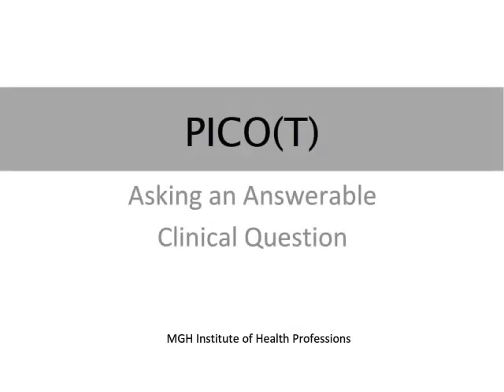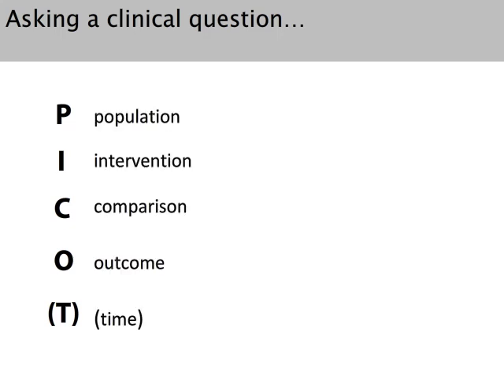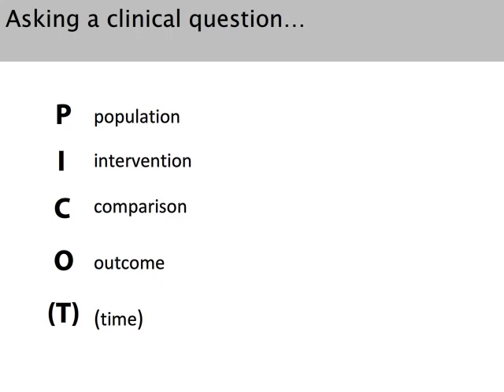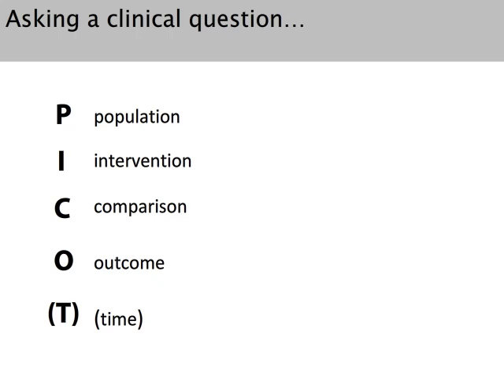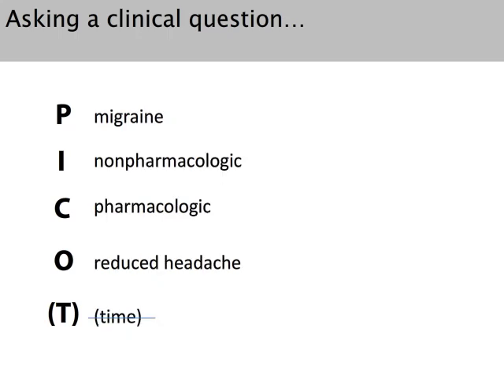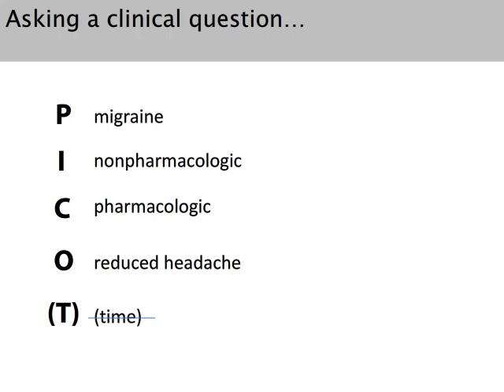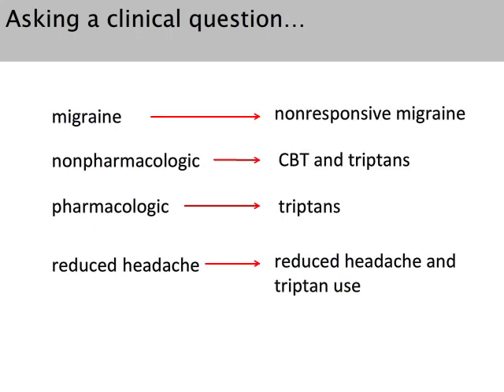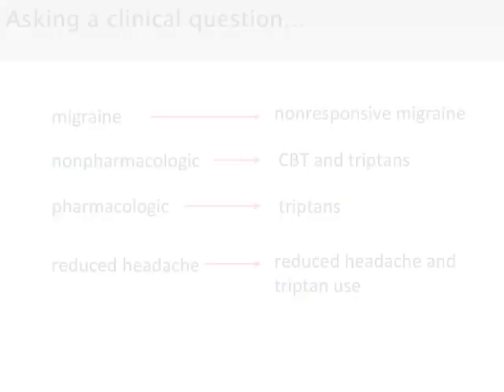PICO(T)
Asking an answerable clinical question.